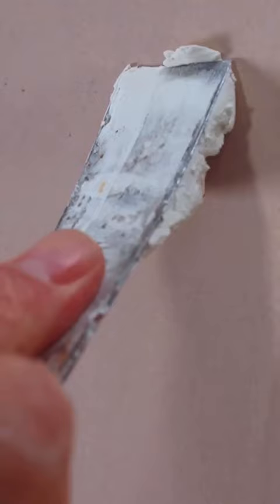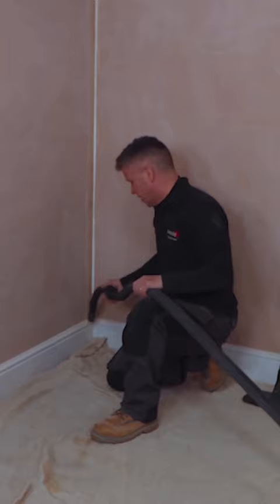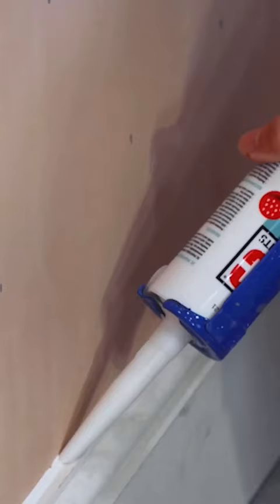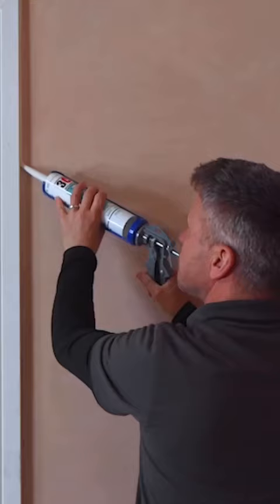Your interiors feel a little lacklustre, plastering&painting walls can breathe new life